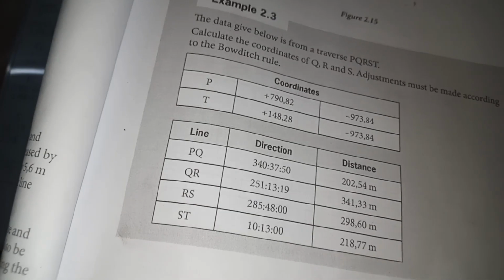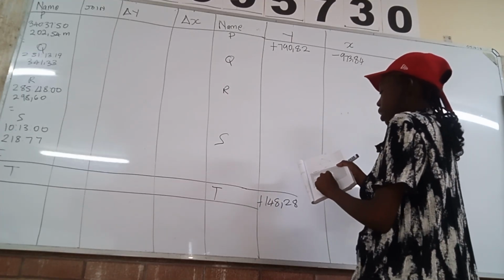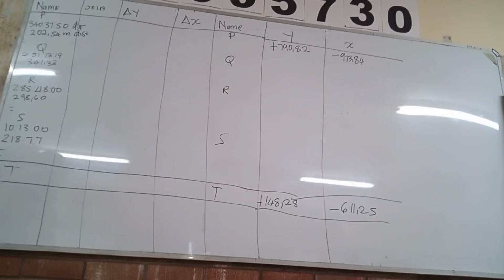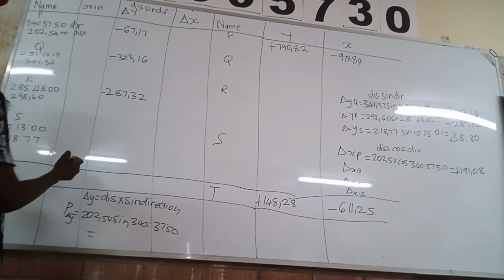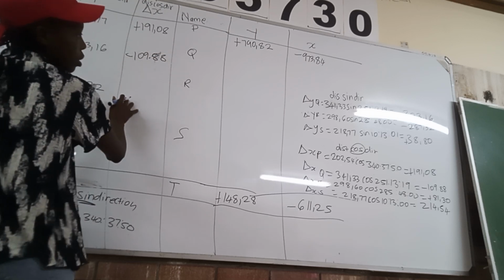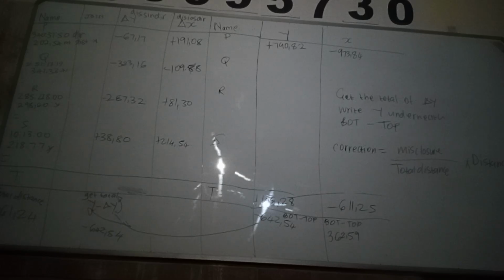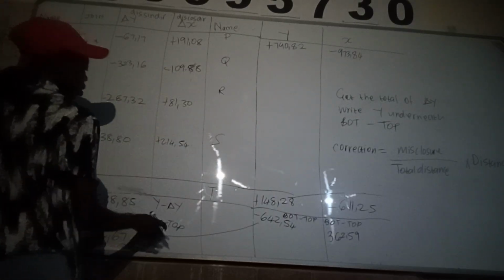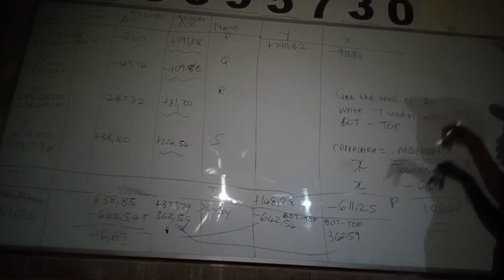BOWDITCH RULE BSS N6